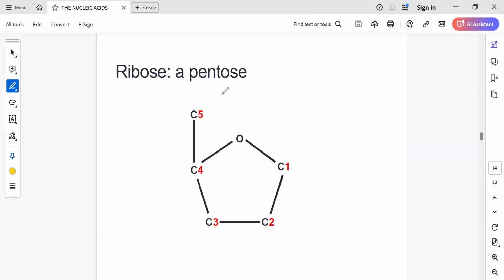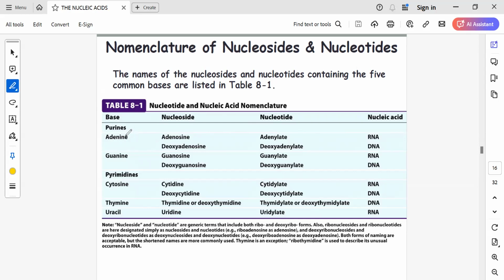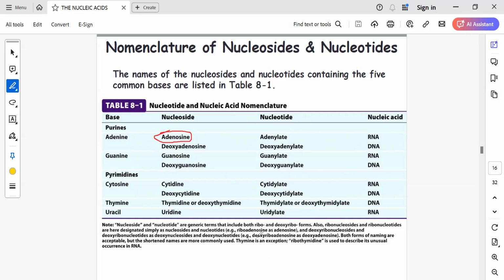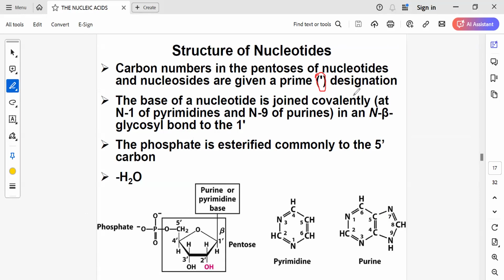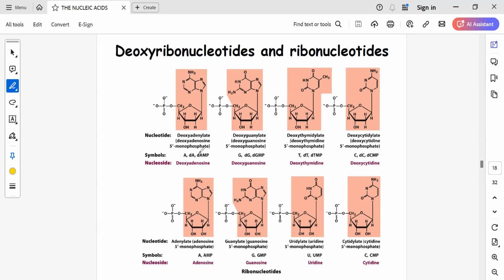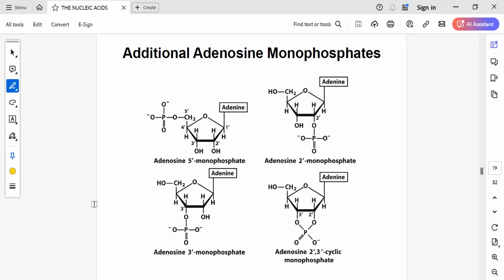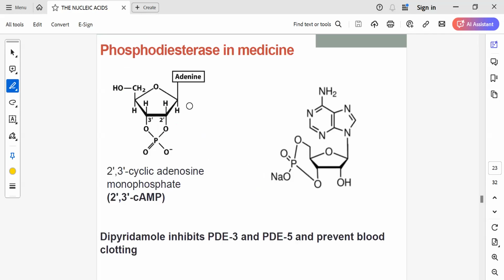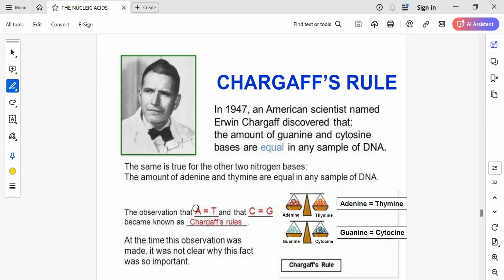Nomenclature of Nucleotides